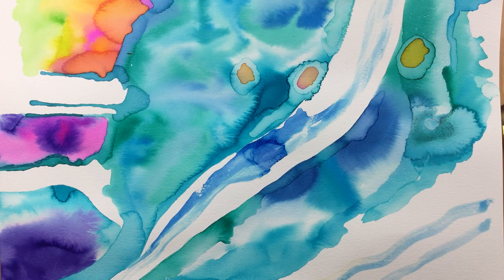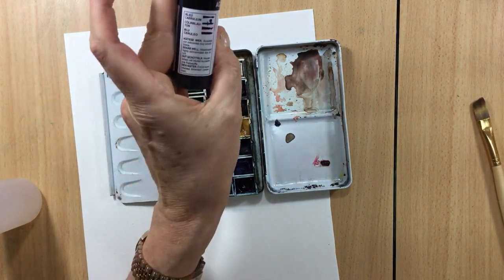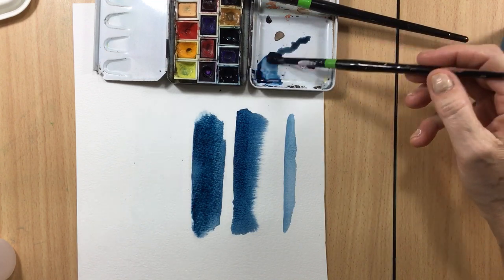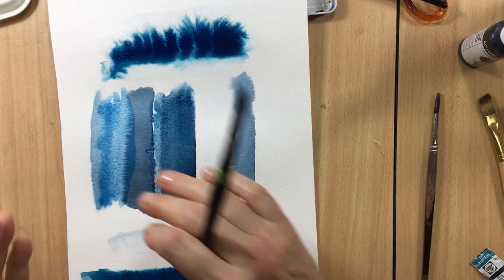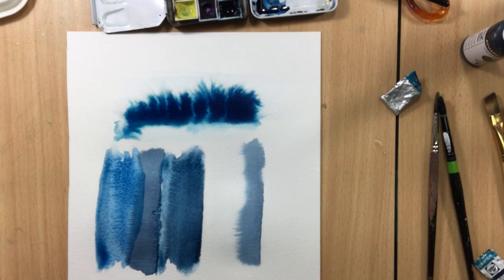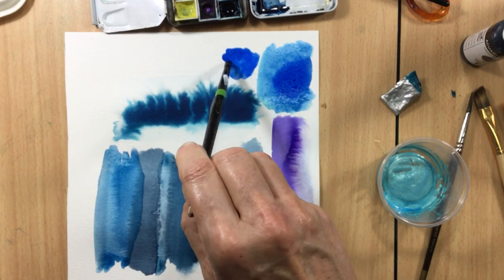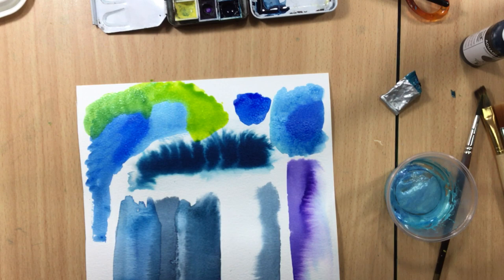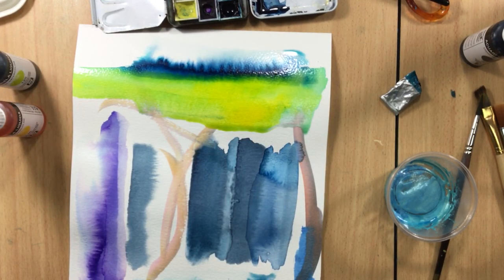( 340 ) Watercolours and how to make them.